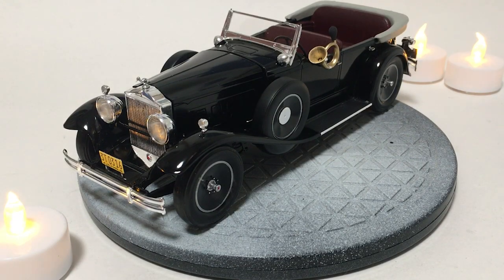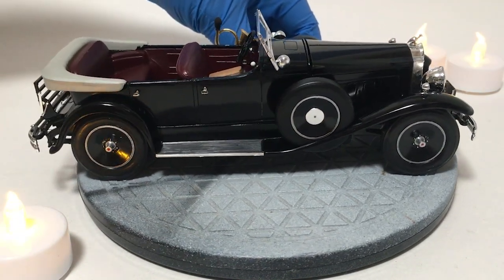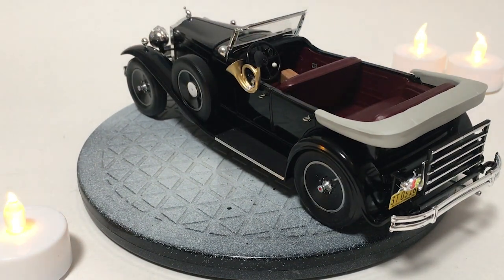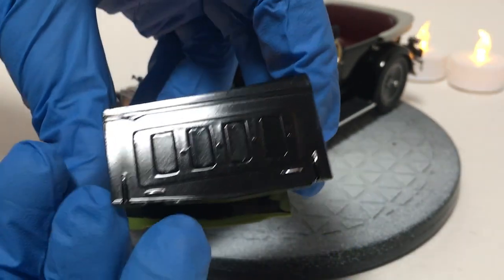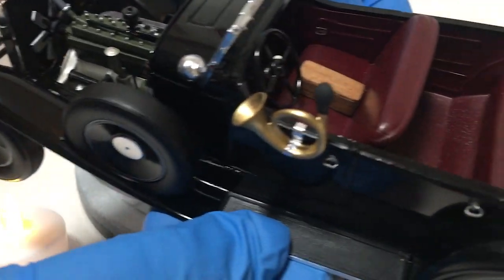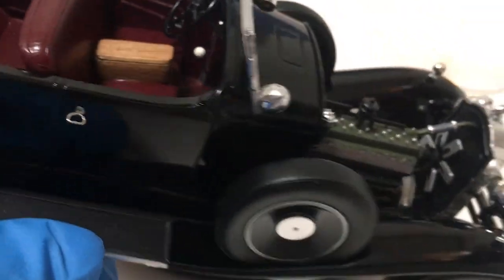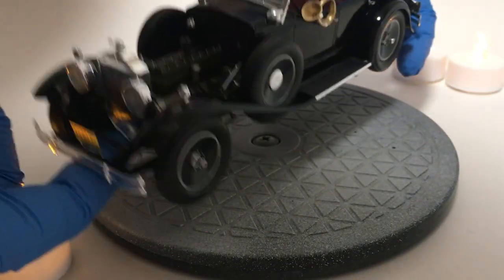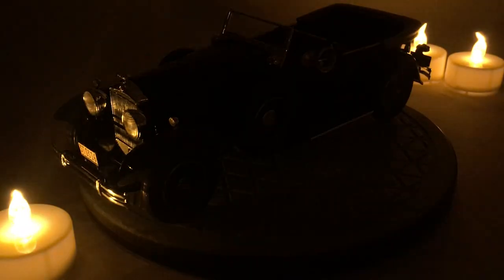Halloween 2022 🎃 Building the 1/24 Scale Addams Family Limo Part 5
"The Addams Family" Limo based on Monogram's Packard Speedster (kit #2300);  finished model.